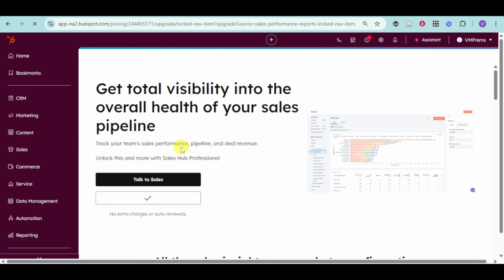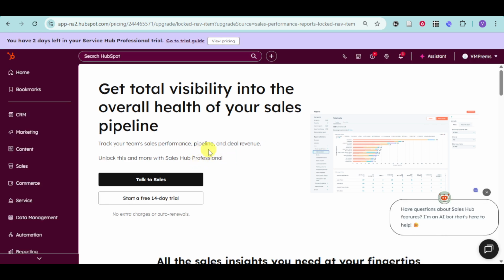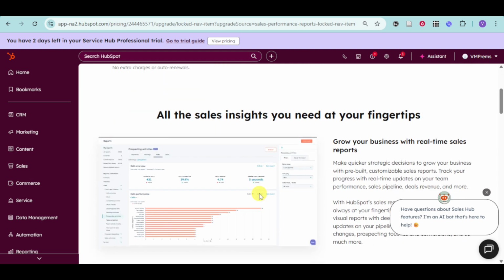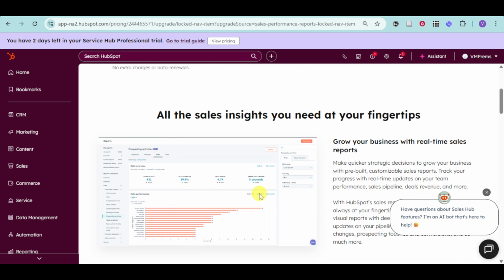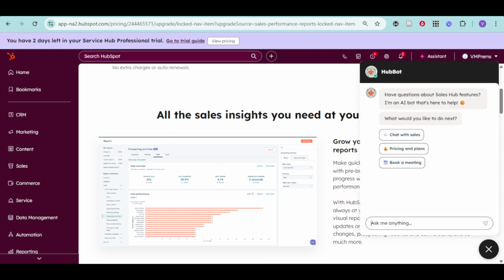How to Create Sales Reports using HubSpot Sales Analytics in 2026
Want to track your sales performance and make data-driven decisions? In this 2026 tutorial, you’ll learn how to create sales reports using HubSpot Sales Analytics, giving you insights into deals, revenue, and team performance.

You’ll see how to:
✅ Access HubSpot Sales Analytics tools
✅ Build custom sales reports for your team
✅ Track deals, revenue, and sales activities
✅ Apply filters and segment data for deeper insights
✅ Use reports to optimize your sales strategy

By following this tutorial, you’ll be able to monitor sales performance, improve forecasting, and make smarter business decisions using HubSpot analytics.